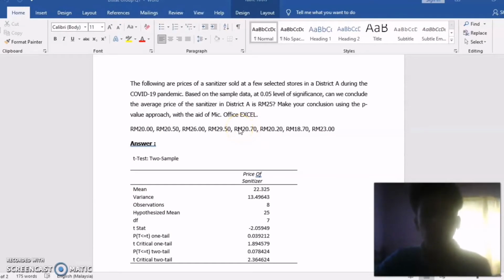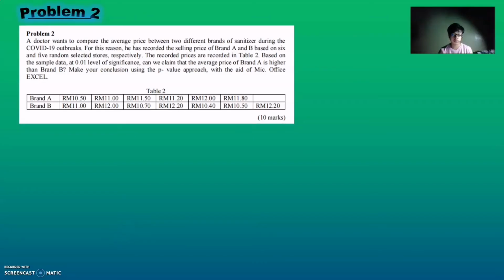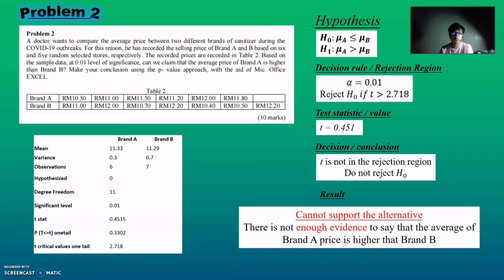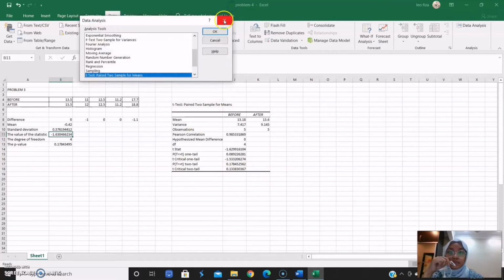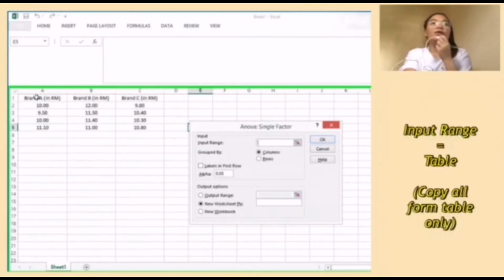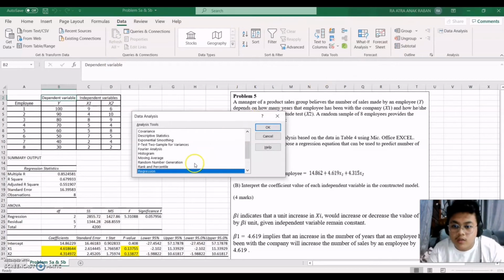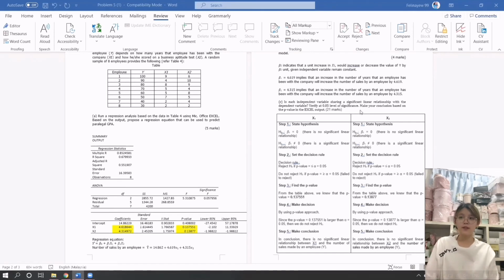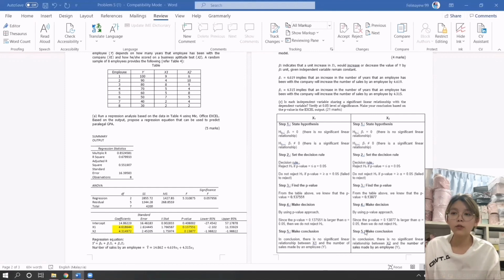Business Statistics GT00303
Programme: HE21

Group presentation :

1. ODILIA MAIKAL BG19110134
2. SHARIFAH HAFIZAH IZZATI BINTI SYED HAMZAH BG19110215
3. RA ATRA ANAK RABAN
BG19110208
4.YEW XIN NI BG19110077
5. MAXWELL JOHN
BG19110269
6.JUANRY LAMSAN BG19110072
7.LEE MEI SHIN BG19110273